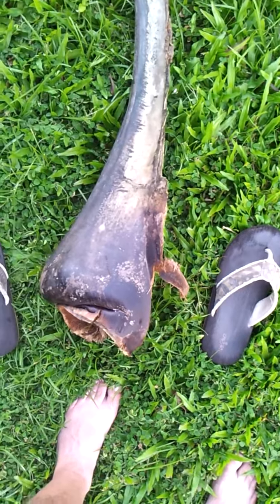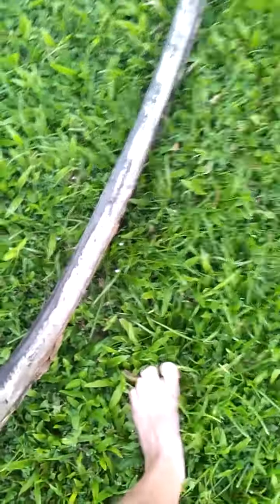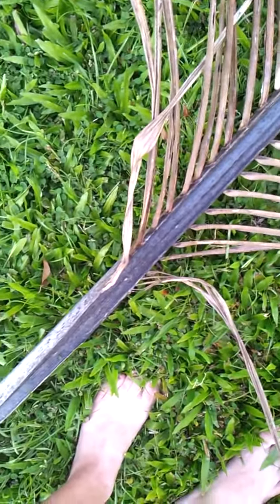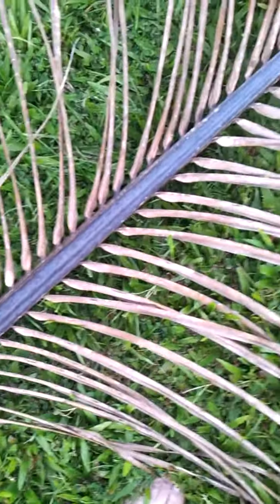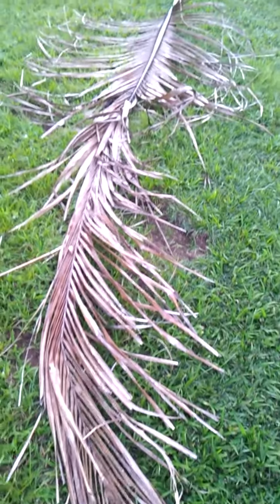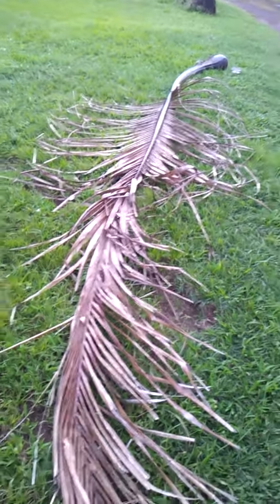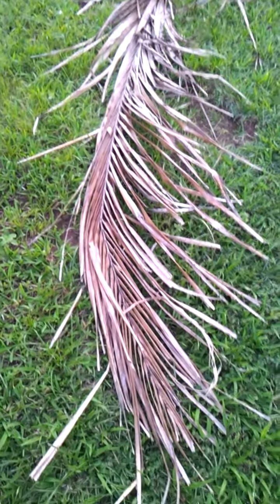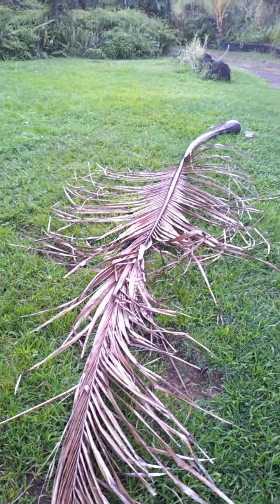How big is a coconut tree frond? Let's find out.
This coconut tree frond fell to the ground, and when I went to move it to compost it dawned on me how very large they are.  If you don't live in the tropics, you might never guess.